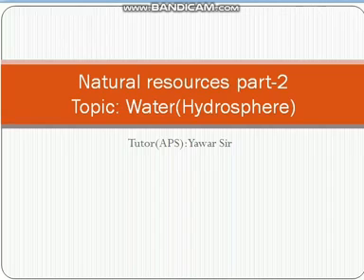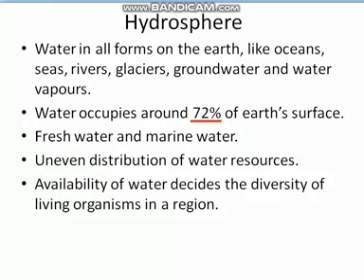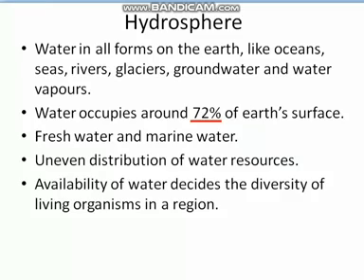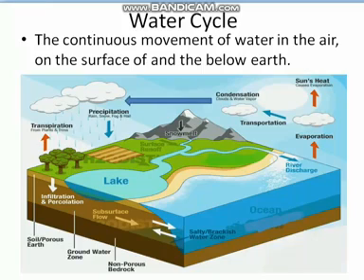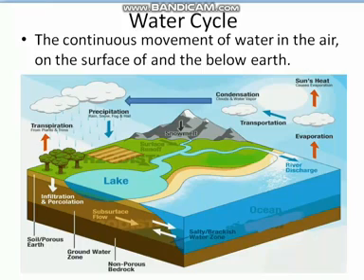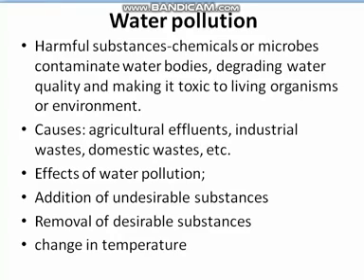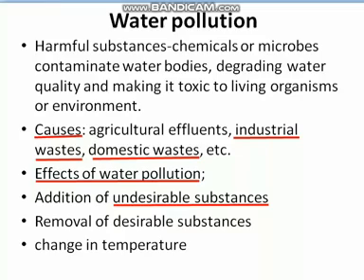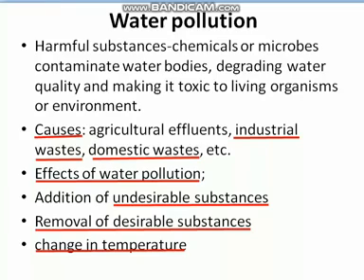Natural resources-2 Class 9th